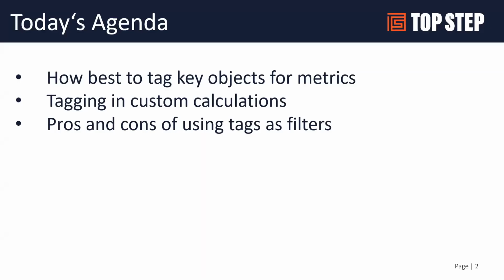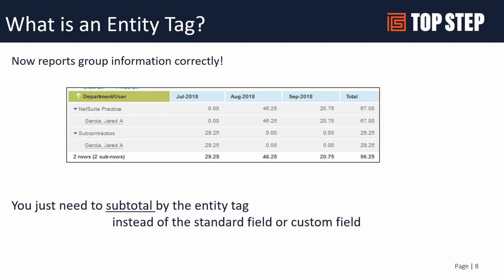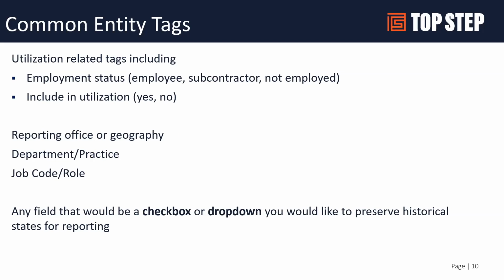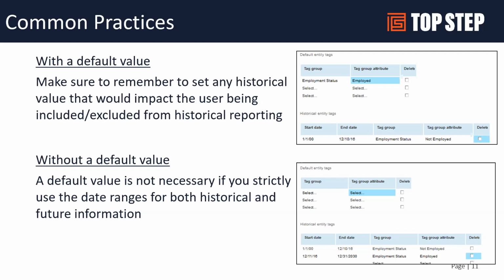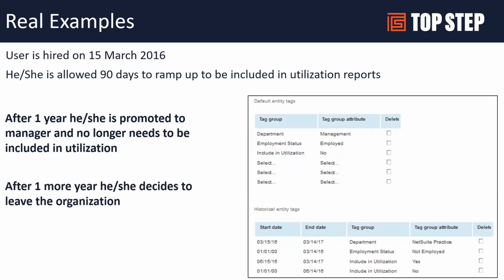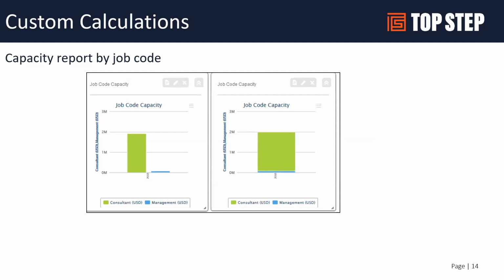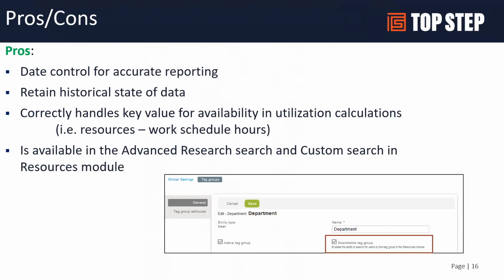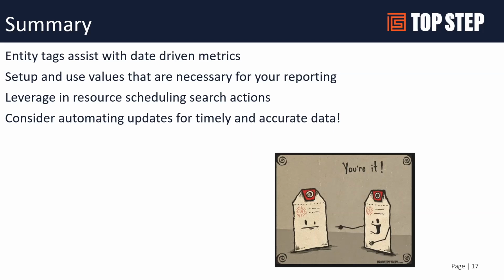Best Practices for Using Tags in OpenAir